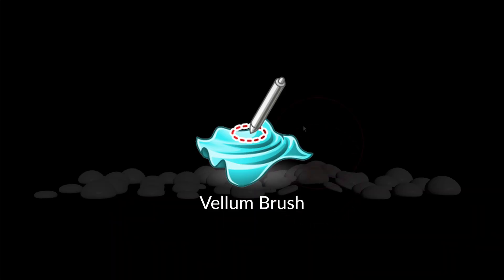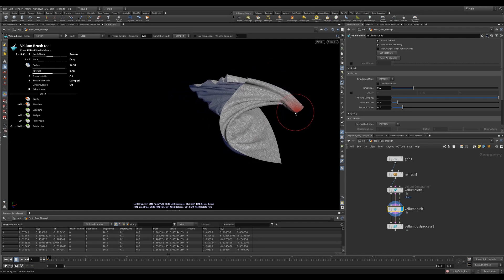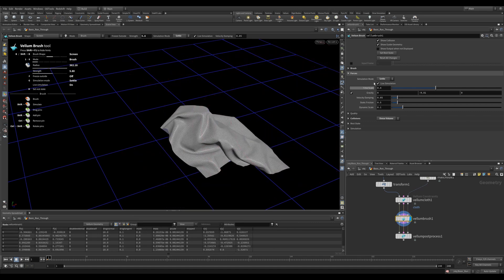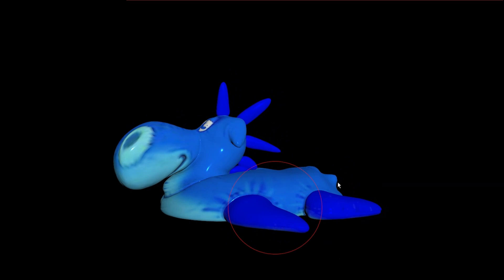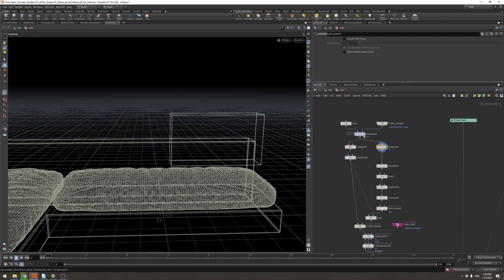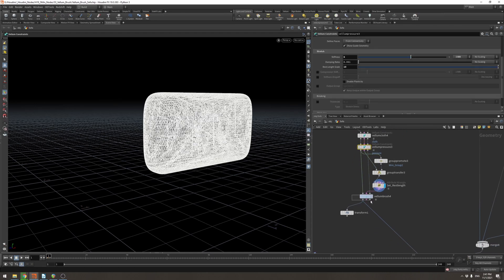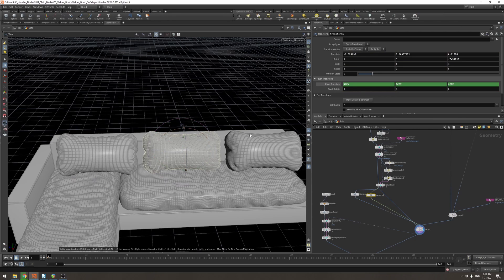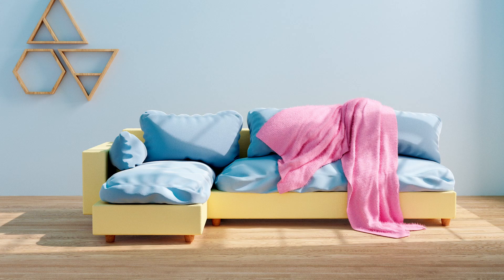H19 Nodes 03 | Vellum Brush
In H19, the Vellum Brush node can brush fluids and grains. You can use it to brush a variety of Vellum constraints which makes it a lot of fun to work with. You will also learn how to use this tool to create organic cushions for a sofa model.